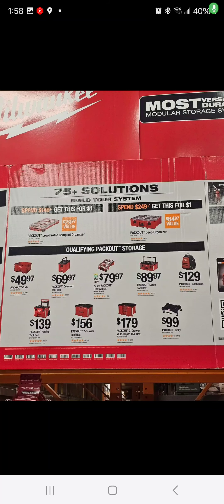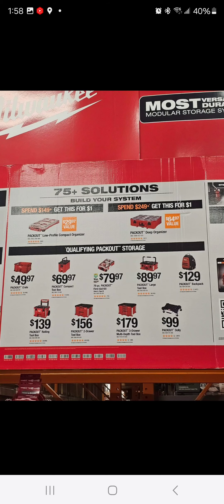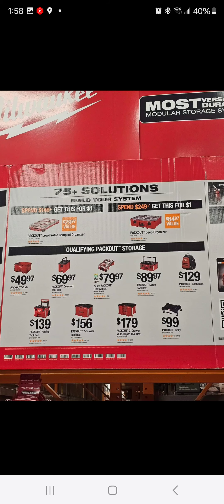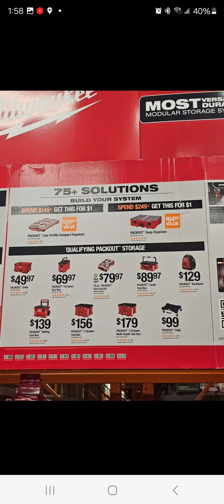🔥LEAKED🔥 New Milwaukee Packout Deals